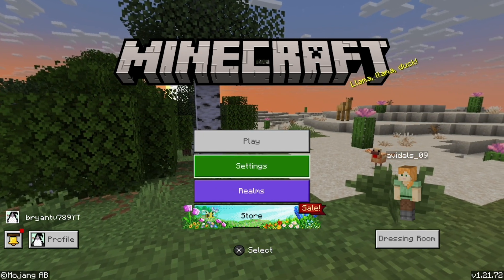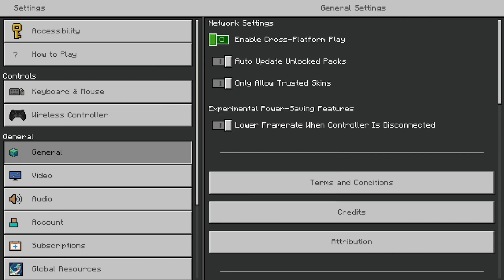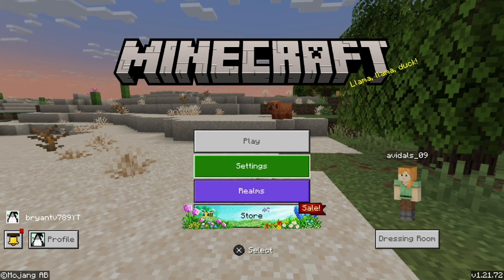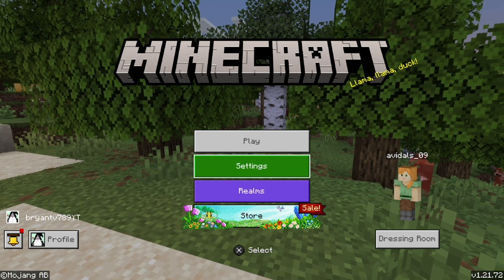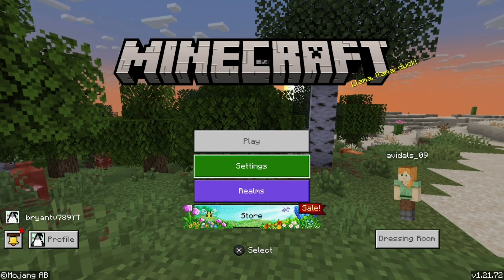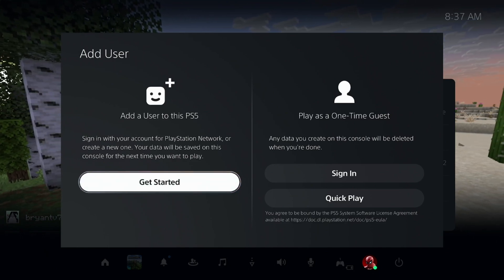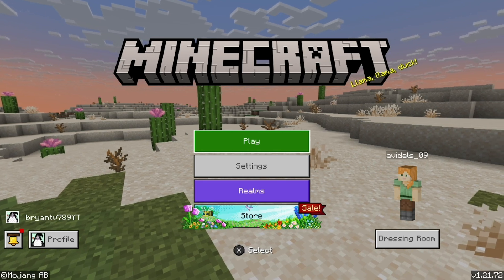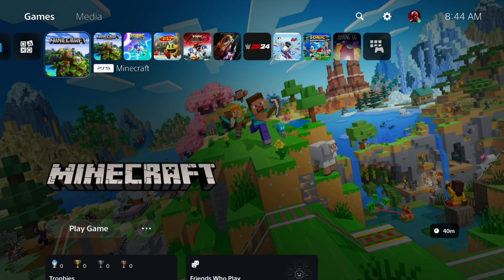How To Fix "Your Microsoft Account Is Already Linked To A Playstation Account" Error Minecraft PS5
Are you getting the "Your Microsoft Account Is Already Linked To A Playstation Account" error in Minecraft on PS5? In this video, we'll show you how to fix it!